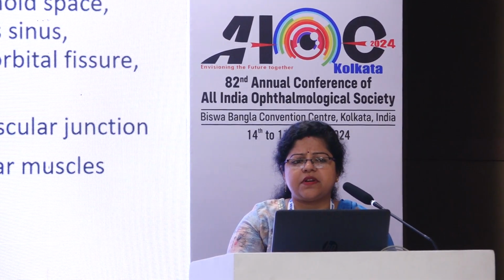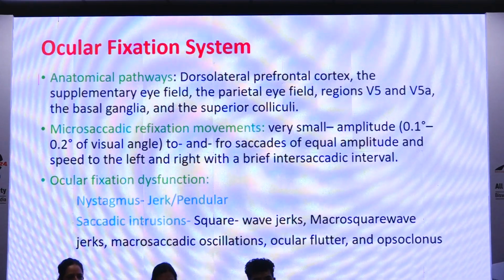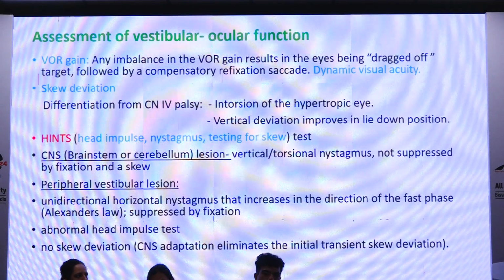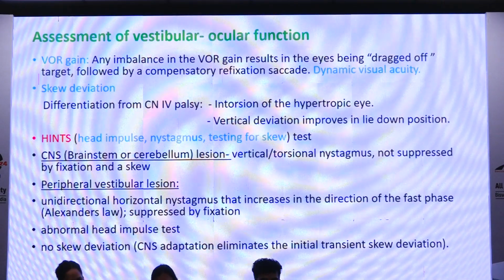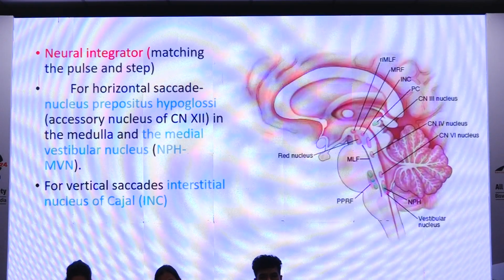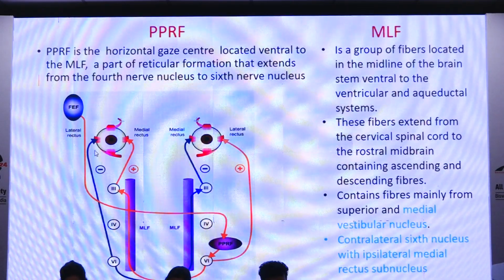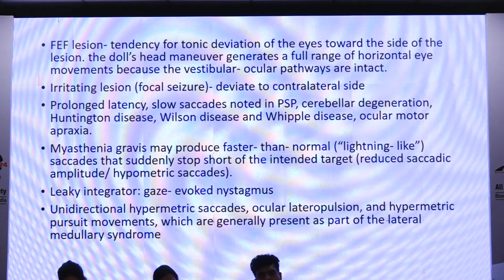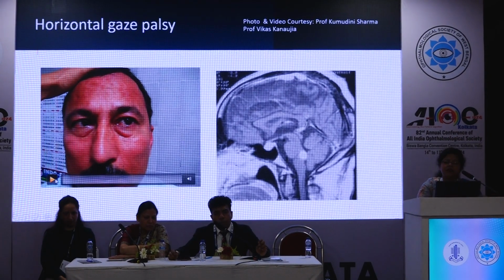AIOC2024 IC35 Topic Dr PRIYADARSHINI MISHRA Supranuclear Disorders of eye movements 2